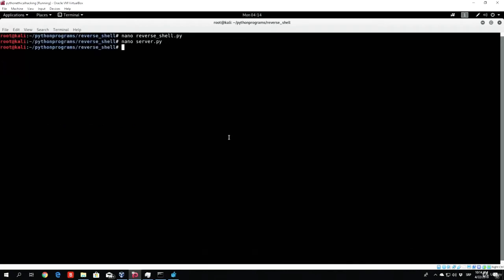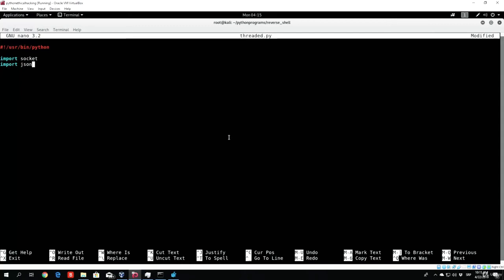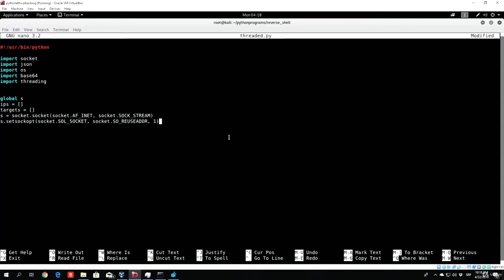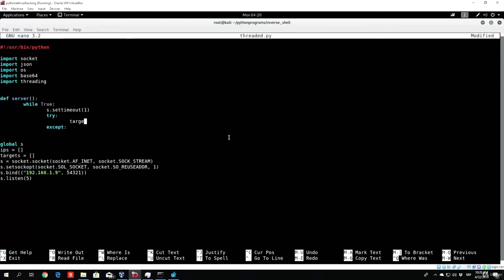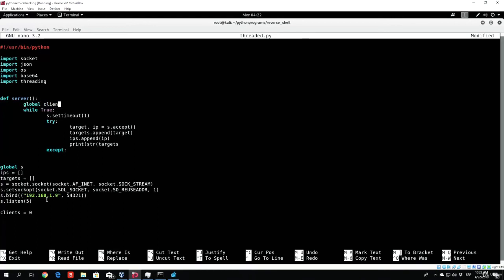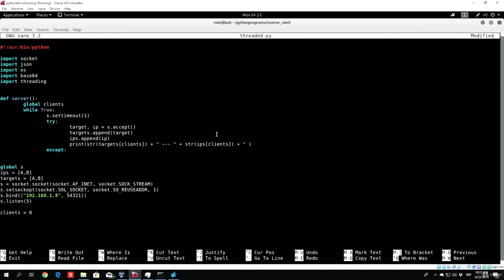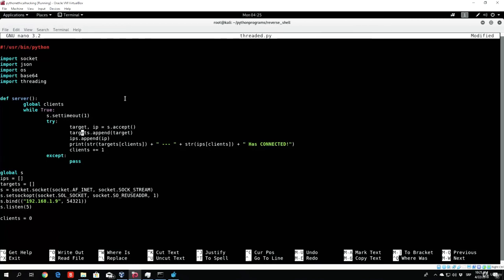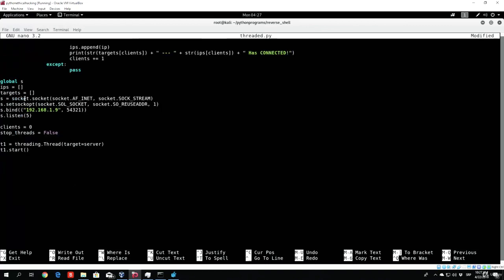L70 (#10) Accepting connections with a thread